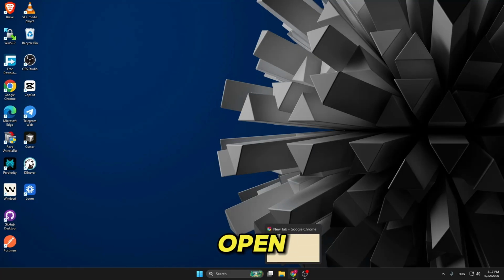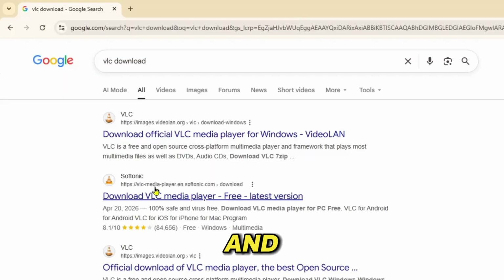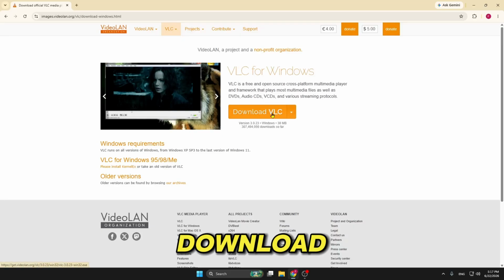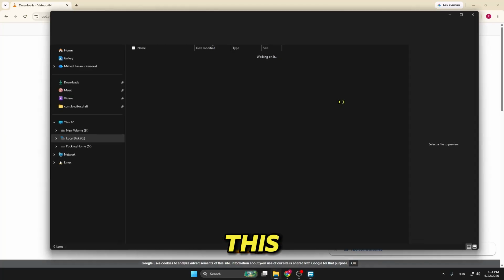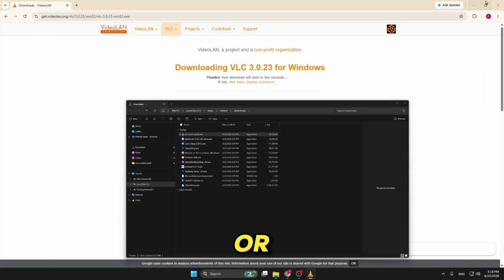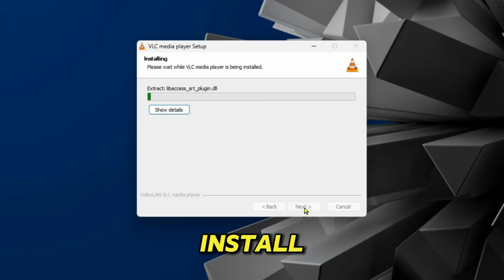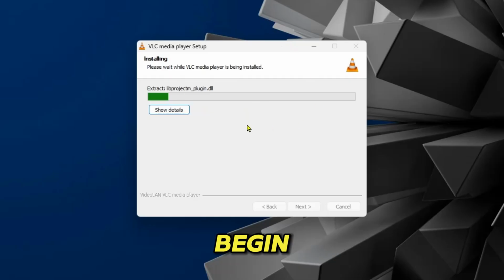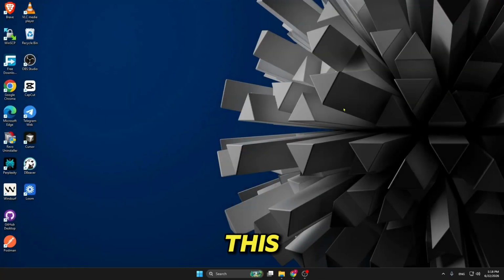How to Download & Install VLC Media Player on Windows 11 (2026 Guide)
Want to download and install VLC Media Player on Windows 11? In this quick 2026 tutorial, I'll show you how to download VLC Media Player from the official website, install it on your PC, and configure it for the best video and audio playback experience.

VLC Media Player is one of the world's most popular free media players. It supports almost every video and audio format without requiring additional codecs, making it an excellent choice for Windows users.

• Install VLC on Windows 11
• VLC Setup Guide
• Play Videos and Music
• Set VLC as Default Player

💻 **Perfect For**

* Students
* Home users
* Content creators
* Movie lovers
* Beginners